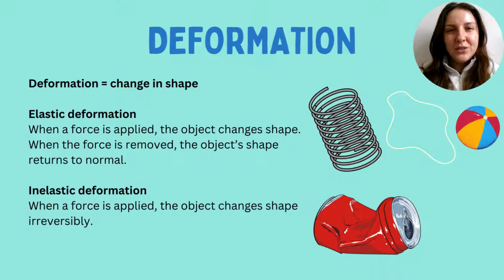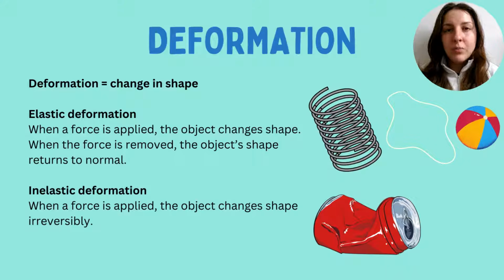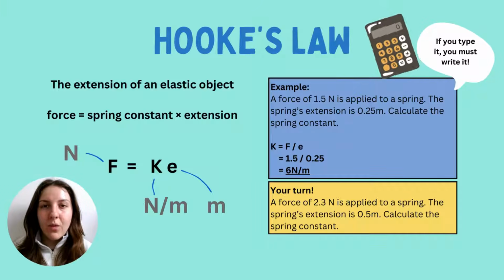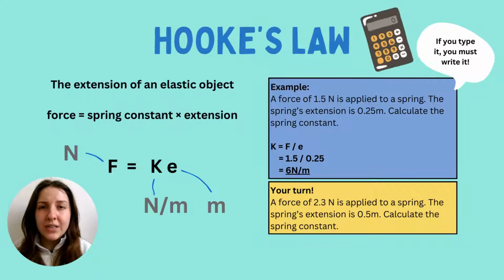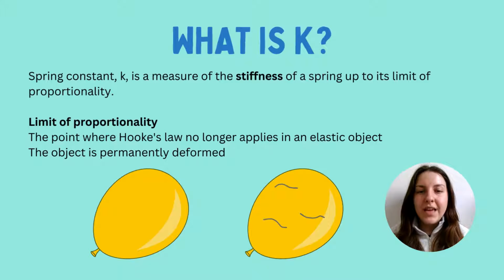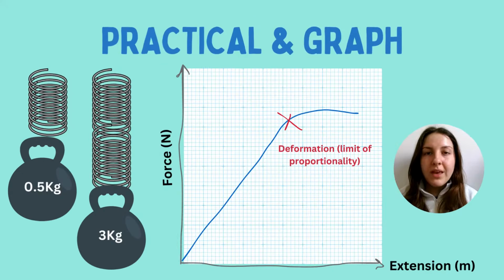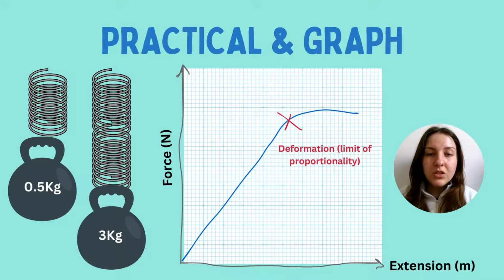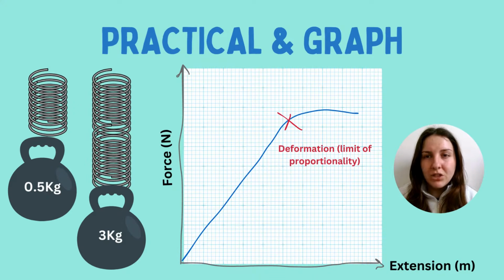Hooke's Law (GCSE Physics) | The GCSE Science Teacher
In today's video we are learning about Hooke's law  🧑‍🔬

Please...

✏️ Solution:
K = F / e
   = 2.3 / 0.5
   = 4.6 N/m